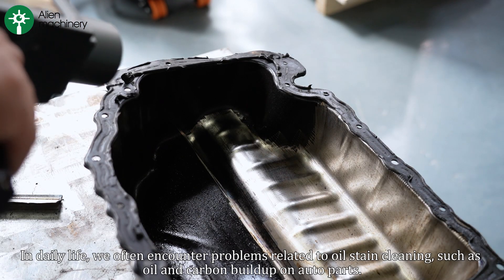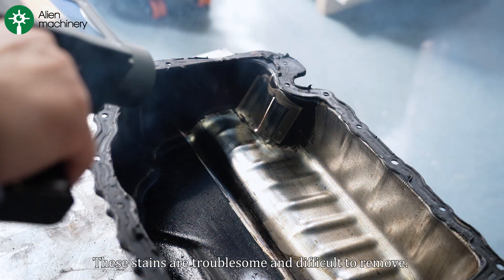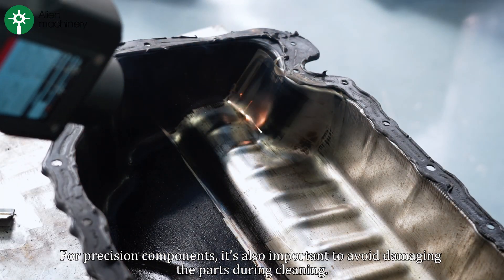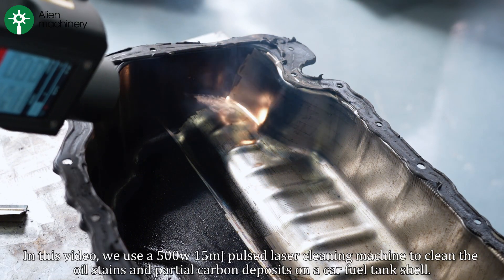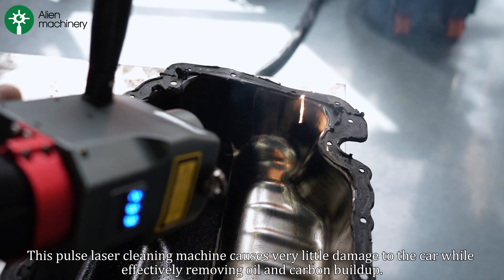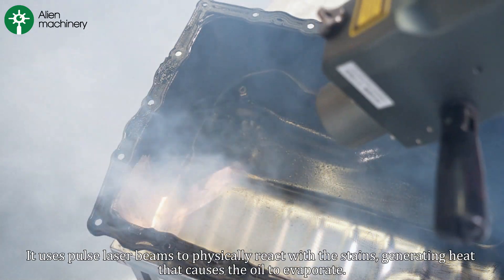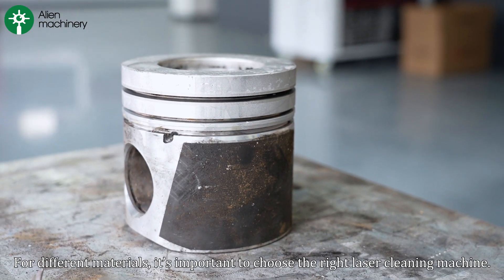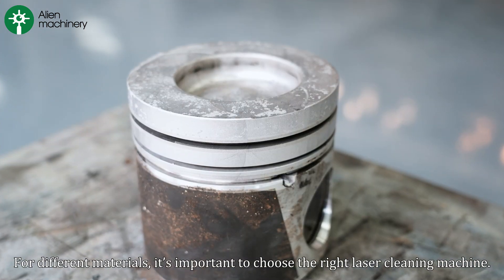500W 15mJ Laser – Perfect for Oil & Carbon Cleaning#lasercleaningmachine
🔥 In This Video:

See how a 500W pulsed laser instantly cleans tough oil & carbon buildup from car parts!

No damage to metal surfaces—perfect for aluminum, steel & precision components!

FASTER than chemical cleaning & MORE EFFICIENT than manual scrubbing!

🛠️ Perfect for:
✔ Automotive industry
✔ Industrial maintenance
✔ Precision part cleaning